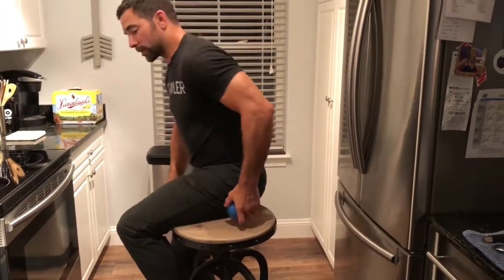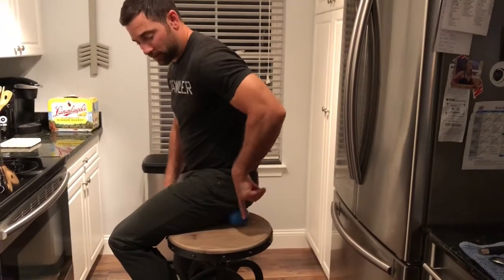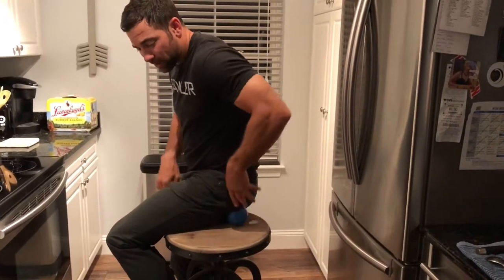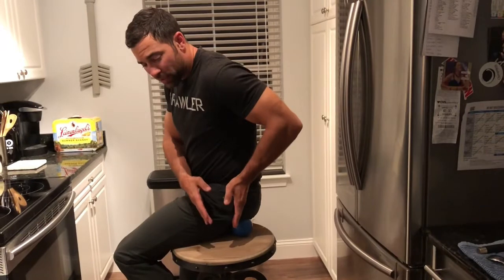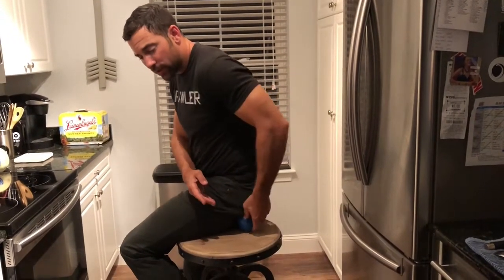Explore Your Ish-Tub | WODdoc | P365 | Episode 1480